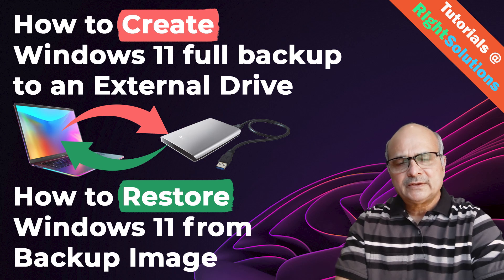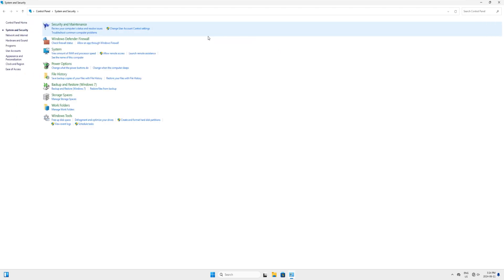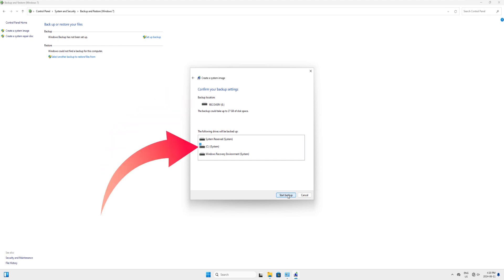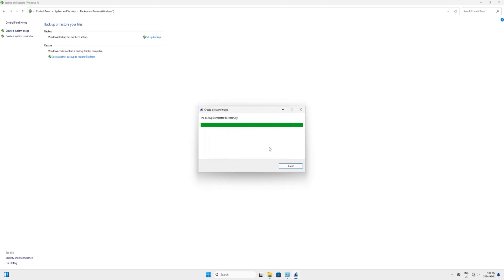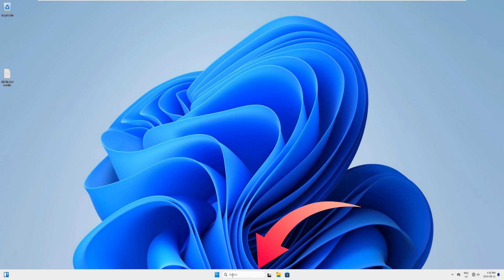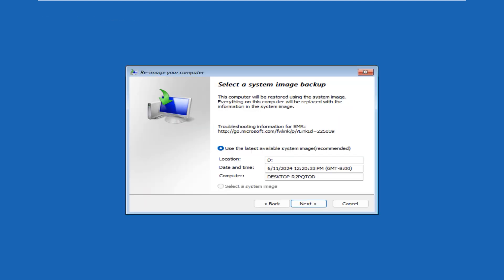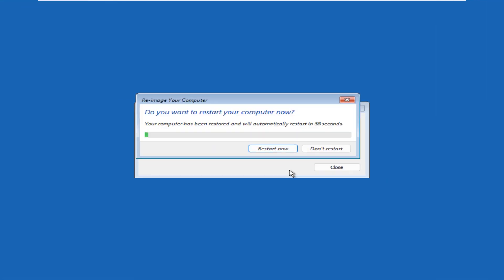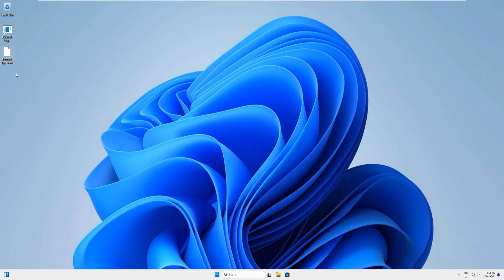How to Create Windows 11 FULL BACKUP to an External Drive and How to Restore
How to Create Windows 11 FULL BACKUP to an External Drive and How to Restore from it. In this video I will show you how to create a full back up of your windows 11 system on an external drive, including all the default folds with your data, this back up will also collect everything on drive C,
I will Also show you how to restore your system from this backup Image, without the help of any third party software.

00:00 Introduction
00:27 Part 1 - Create a backup Image
03:28 Part 2 - Restore from Backup Image
07:32 Thanks for Watching - Subscribe
All-In-One Multi Operating System Bootable USB Drive